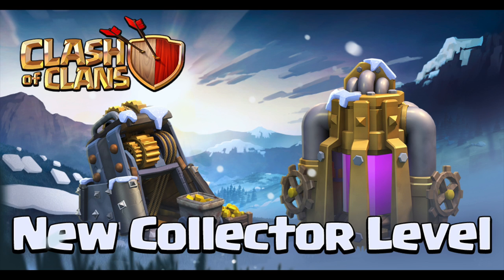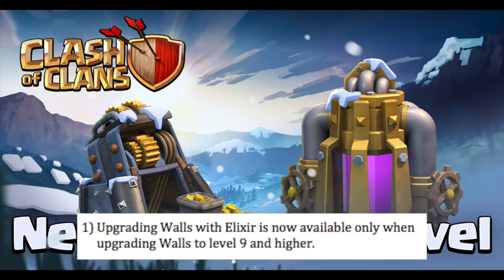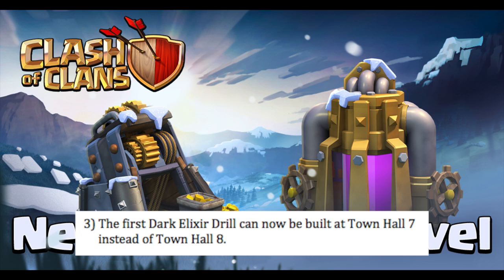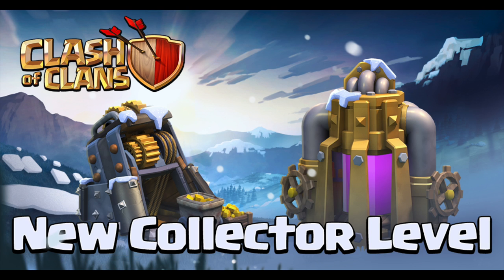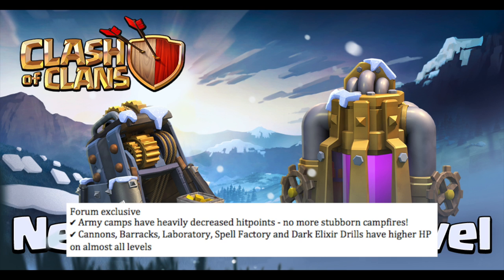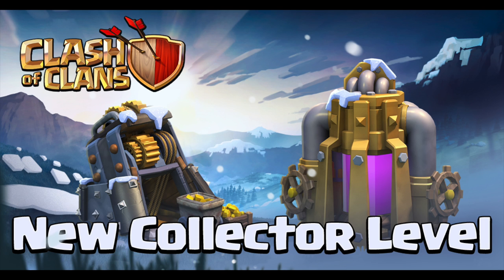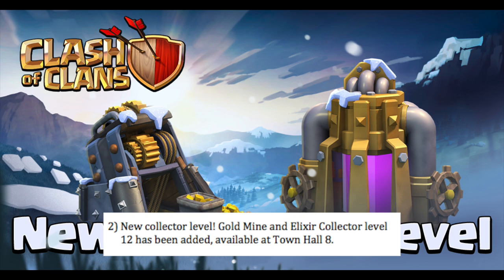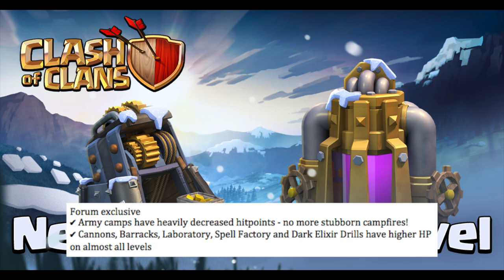Clash of Clans - Level 12 Mines/Pumps & More! (New Update)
New update in Clash of Clans is on the way! Obviously there's some new levels for the gold mine and elixir pump, but there's a LOT of changes coming to the Clash of Clans economy. Check it out!

Developer: Supercell
Category: Games
Updated: Oct 22, 2014
Version: 6.322
Size: 52.9 MB